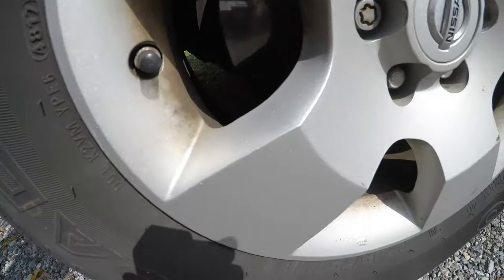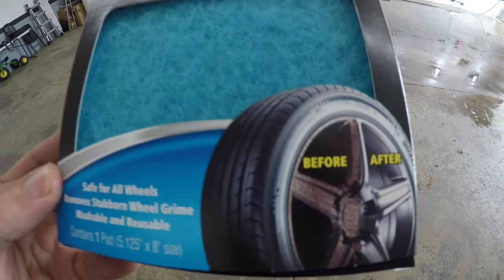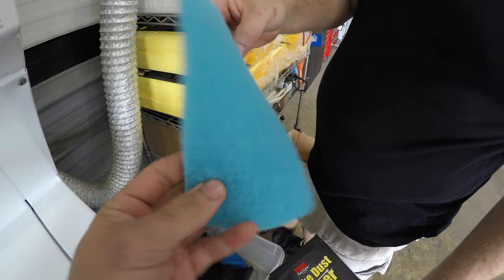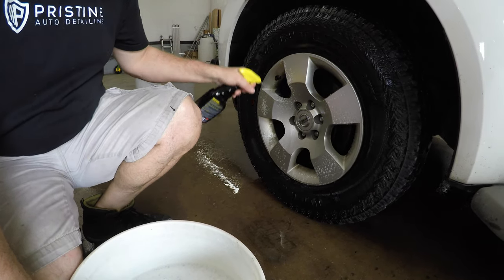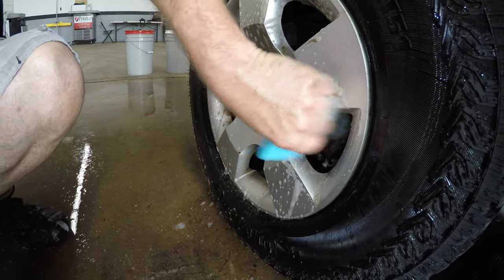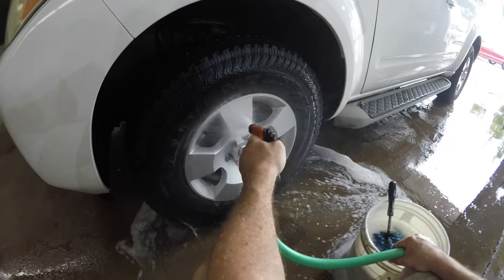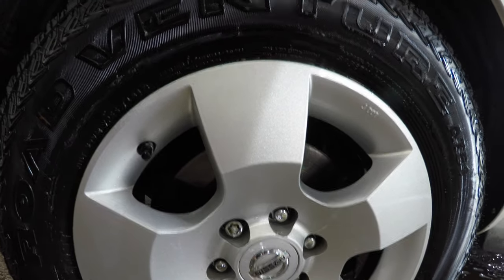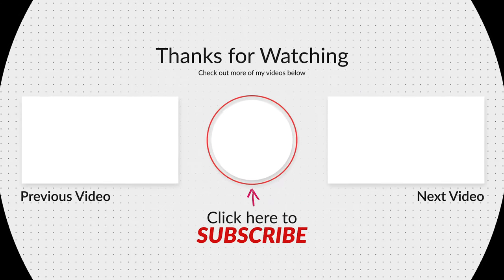The Wheel Cleaning Tool I Didn't know I Needed!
Stoner Brake Dust Eraser
Stoner Wheel Cleaner
EZ Detail Brush